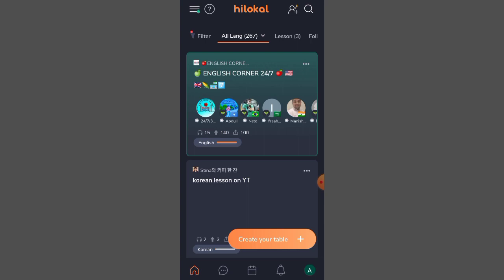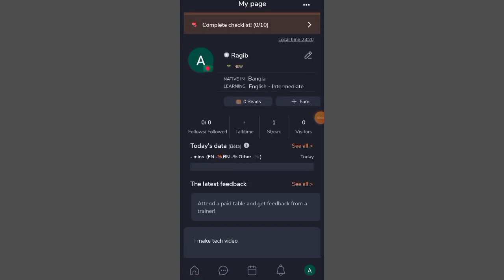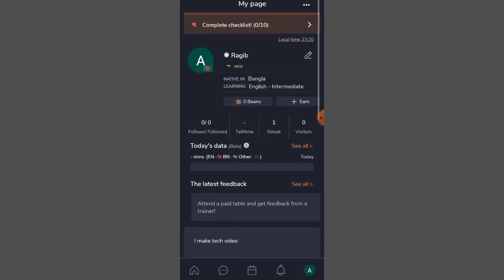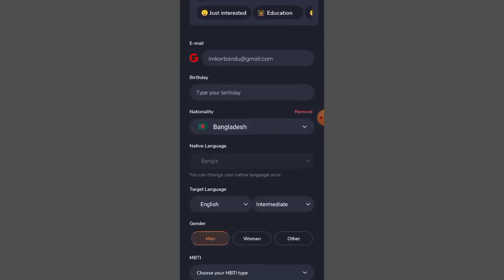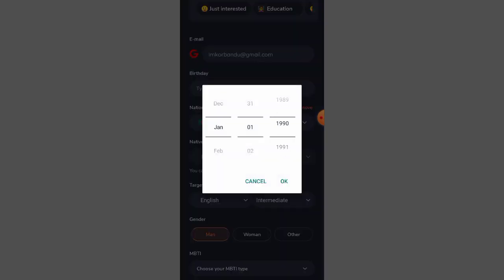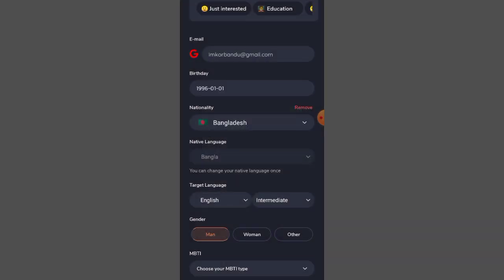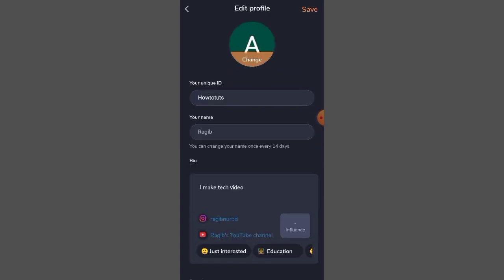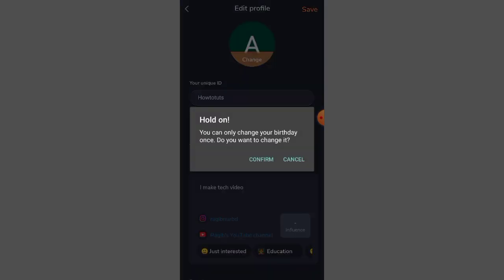How To Set Birthday In Hilokal Languages App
Helpful Keywords to find this video:

hilokal,
hilokal app,
hilokal application,
hilokal review,
hilokal trainer,
hilokal page,
hilokal videos,
hilokal korean,
is hilokal free?,
hilokal account,
hilokal tutorial,